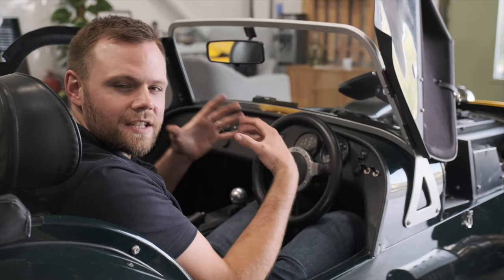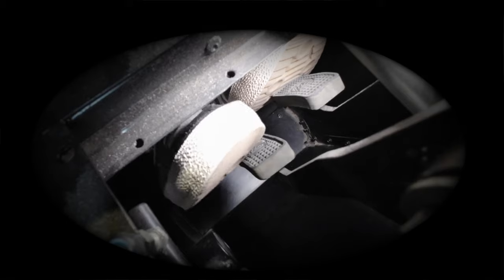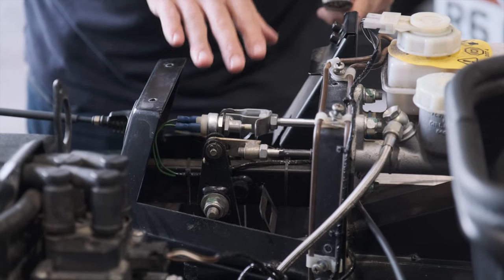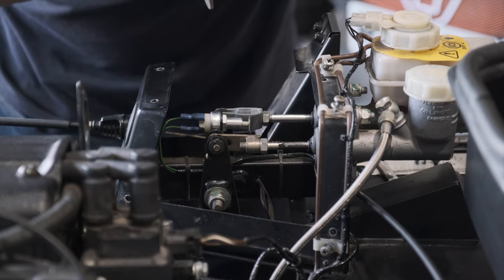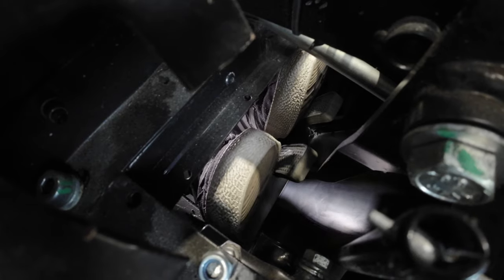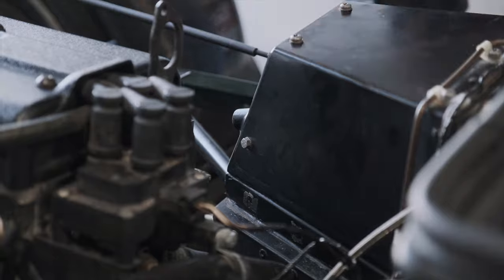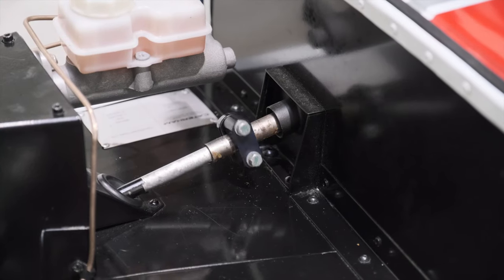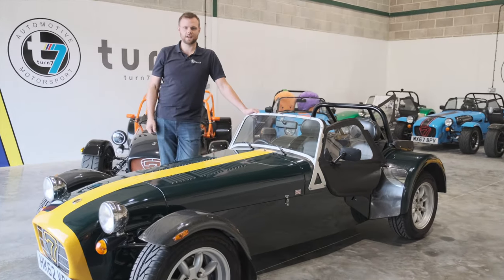The perfect Caterham driving position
Following on from our previous film about choosing a Caterham chassis, there are a few other ways we can make ourselves that little bit more comfortable. So in today's film we're going to take you through adjusting the steering and pedal positions.

00:00 Introduction
00:19 Bad steering position
00:46 Removing the pedal box cover
01:11 Top tip: the awkward screw!
01:50 Bad pedal position
02:41 Adjusting the brake pedal
04:08 Make sure the brake lights work
05:58 Adjusting the clutch pedal
08:16 Checking new position in car
09:26 Top tip: replace the awkward bolt!
10:05 Steering wheel too close?
10:27 Adjusting the steering wheel position
11:49 Seized column? Not a problem!
12:17 Sliding the wheel
13:24 Wrap up